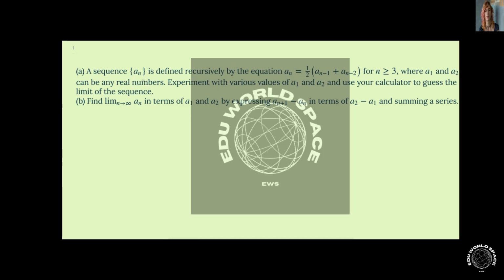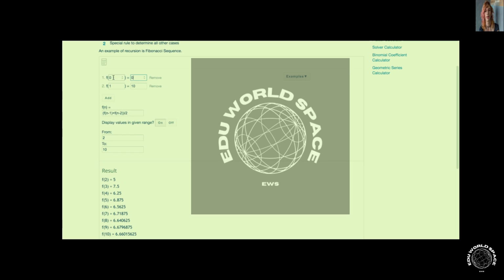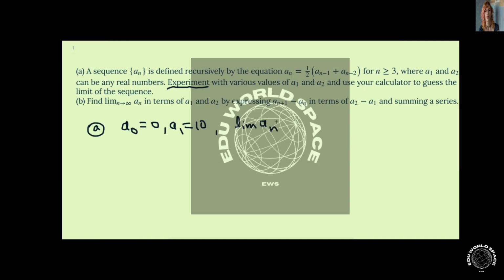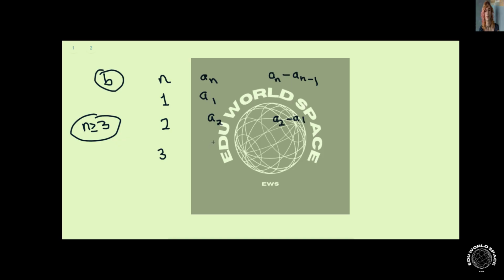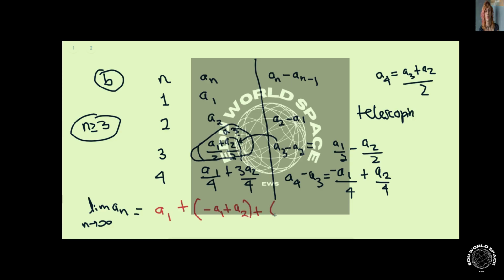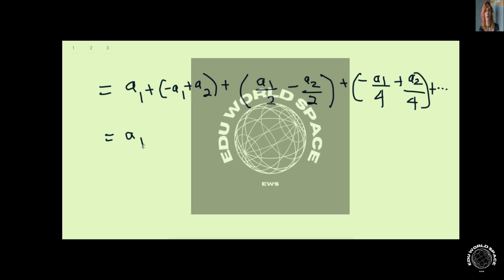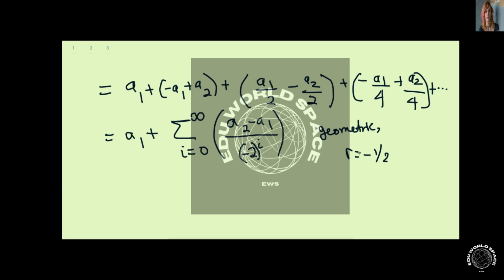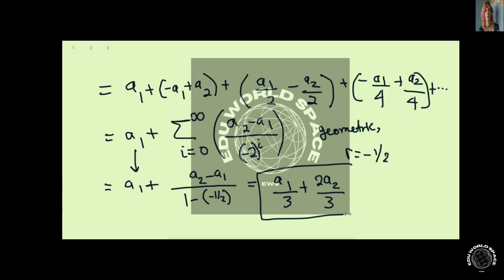A sequence is defined recursively by the equation for where and can be any real numbers. Experiment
A sequence is defined recursively by the equation for where and can be any real numbers. Experiment with various values of and and use your calculator to guess the limit of the sequence. (b) Find in terms of and by expressing in terms of and summing a series.